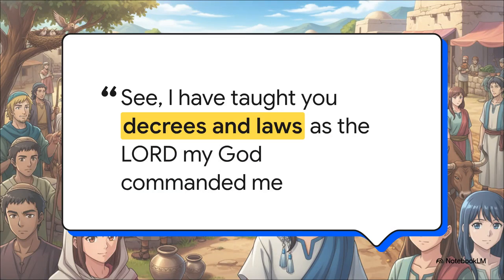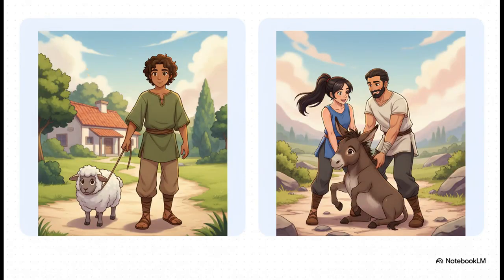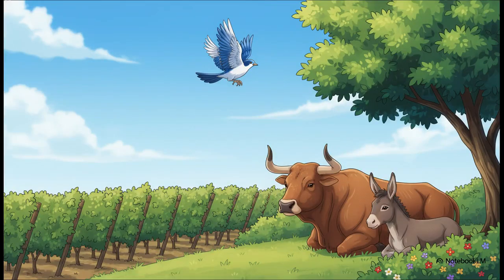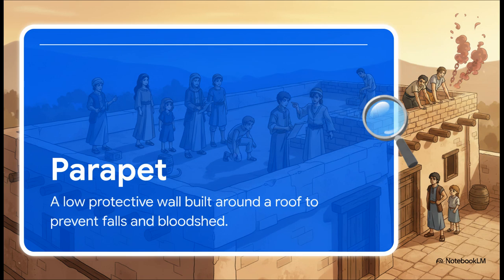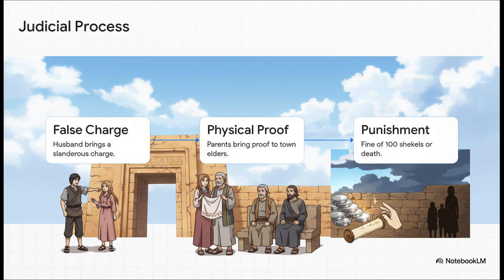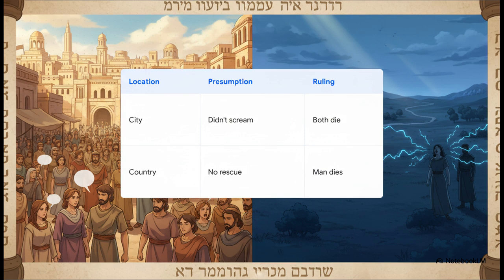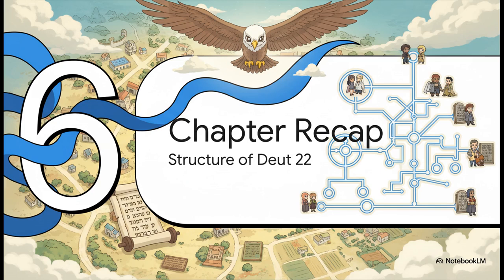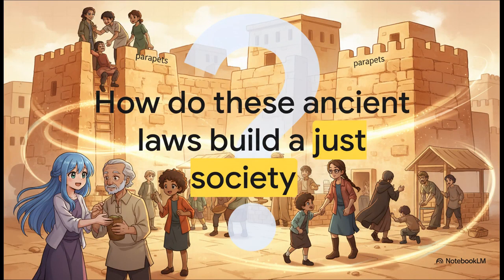Deuteronomy 22 Explained: The Ancient Laws About Justice, Boundaries, and Responsibility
What do lost animals, rooftop safety laws, bird nests, and courtroom justice all have in common?

In Deuteronomy 22, Moses reveals how everyday responsibility shapes an entire society.

VALUE SUMMARY

In this video, you’ll learn:

Why Israel was commanded to return lost property
The meaning behind “do not ignore it”
Why rooftop parapets were required by law
The purpose of boundaries in clothing, farming, and nature
The ancient legal process surrounding accusations and assault
How the chapter distinguished consent from violence
Powerful lessons about empathy, justice, and responsibility
FULL DESCRIPTION

Deuteronomy chapter 22 explores the practical foundations of building a responsible, moral, and compassionate society.

As Israel prepares to enter the Promised Land, Moses presents a series of laws covering property, safety, family relationships, agriculture, justice, and personal responsibility.

The chapter begins with simple but profound commands about returning lost property and helping neighbors in distress — emphasizing that people cannot simply “look the other way” when someone else suffers loss.

We also explore the famous boundary laws involving clothing, mixed seeds, yoked animals, and the command to build protective parapets around rooftops to prevent accidental death.

The second half of the chapter moves into difficult legal territory involving marriage accusations, adultery, assault, and public justice. These laws reveal how ancient Israel attempted to protect community order, establish evidence-based judgments, and distinguish between consensual acts and violent crimes.

This cinematic Bible explanation walks step by step through Deuteronomy 22 while uncovering its historical context, legal logic, and timeless lessons about empathy, accountability, and protecting the vulnerable.

TIMESTAMPS

00:00 Introduction
01:45 Israel Builds a Responsible Society
05:10 Returning Lost Property Explained
09:12 “Do Not Ignore It”
13:05 Helping Fallen Animals
17:18 Boundaries and Natural Order
21:40 Why Mixed Seeds Were Forbidden
25:12 The Rooftop Parapet Law
29:10 Tassels and Israel’s Identity
33:05 Marriage Accusations and Evidence
38:18 Adultery and Judicial Justice
42:30 Consent vs Violence in Biblical Law
46:15 Major Lessons from Deuteronomy 22
49:00 Final Reflection